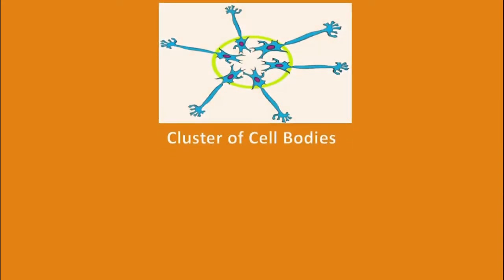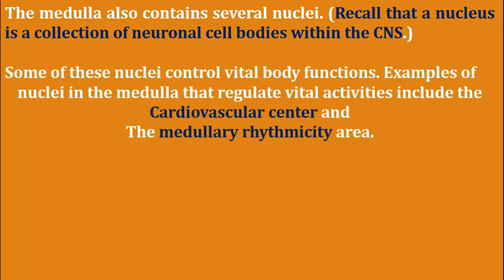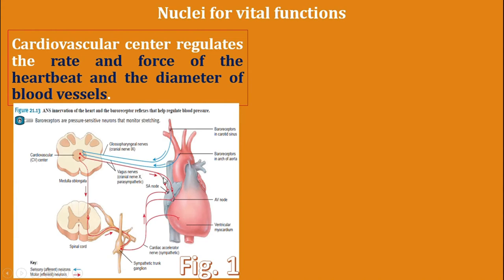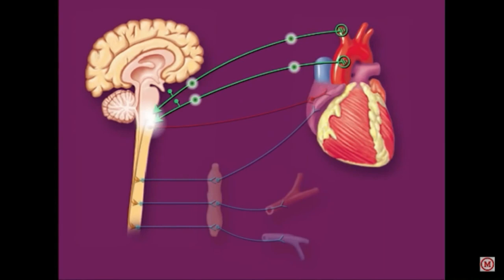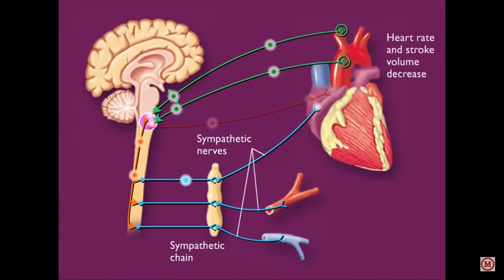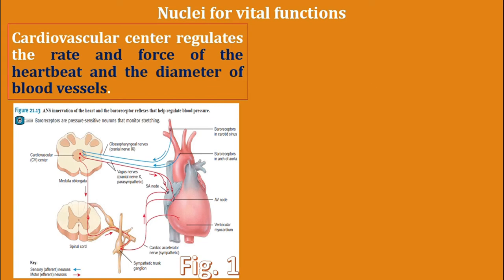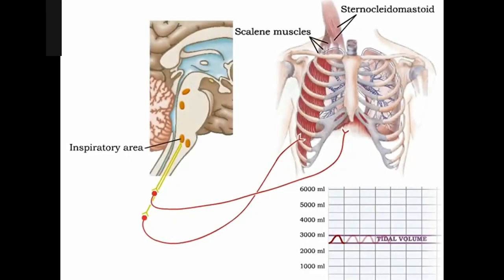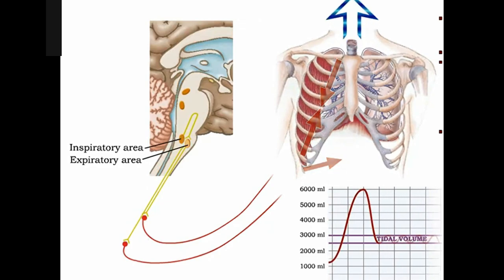Explained: Cardiovascular centers and Rhythmicity area of Medulla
You can download the content of video from below link.

Mudulla contains cardiovascular centers and respiratory rhythmicity area.

Cardiovascular centers control blood pressure, diameter of blood vessels, and rate and force of heart beat.

When baroreceptors, present in arch of arota and carotid sinus are stimulated due to stretch of arch of arota and carotid sinus, the baroreceptor will send impulses to cardiac center of medulla.

This impulses travel to cardiovascular center by cranial nerve number IX (Glassophyrengial nerve) and X (Vagus Nerve).

In response, cardiovascular centers of medulla, sends parasympathetic impulses to SA node and AV node by vagus nerve.

Hence, due to parasympathetic stimulation of heart, the heart rate decreases.

Additionally cardiovascular centers of medulla also sends impulses to spinal cord and by that decreases stroke volume and heart rate.

The chemoreceptor center of medulla sends impulses to spinal cord and causes blood vessel dilation.

So, decrease in heart rate, stroke volume and dilation of blood vessels causes decrease in blood pressure.

In reverse, when the blood pressure increases, barorecpetors sends impulses to cardiovascular centers.

In response, cardiovascular centers releases sympathetic outflow and increases blood pressure.

Another are is rhymicity area.

Medulla contains rhythmicity. Under this area, there is dorsal respiratory group and Ventral respiratory group.

In Ventral Respiratory group, there is inspiratory area and expiatory area.

Inspiratory area sends impulses to external intercostal muscles via intercostal nerve and diaphragm via phrenic nerve.

Causes quiet inspiration for 2 seconds. The impulses stop after 2 seconds and then begins expiration for about 3 seconds.

During forceful breathing, inspiratory area excites expiatory area.

Expiatory area sends impulses to internal intercostal muscles and other accessory respiratory muscles.

Leading to forced exhalation.